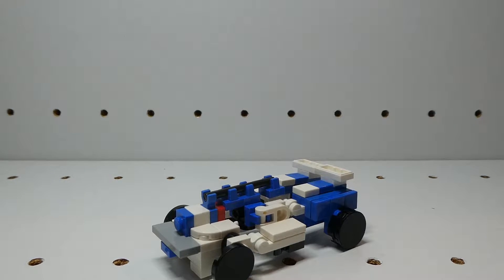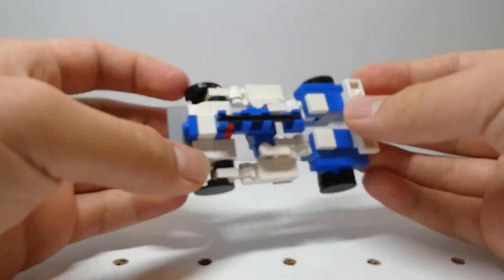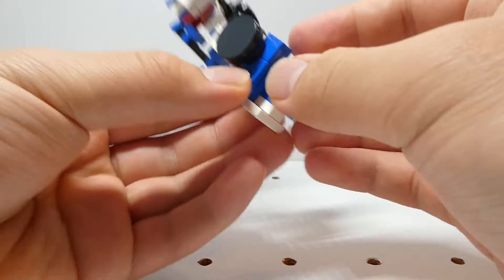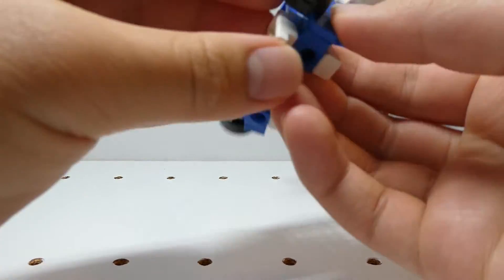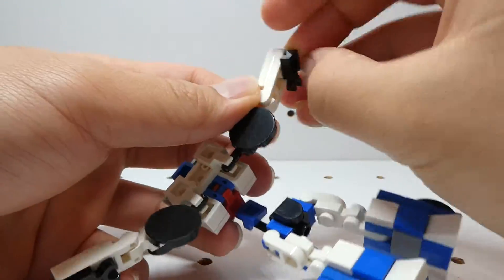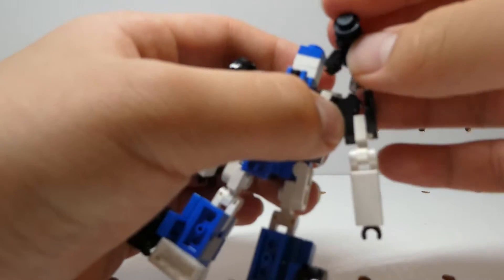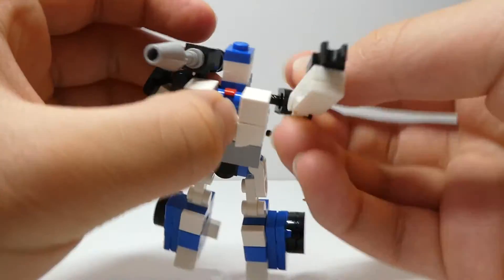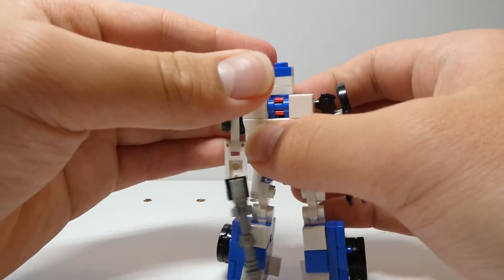Lego Transformers G1 Mirage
I might do a v2 of him one day.